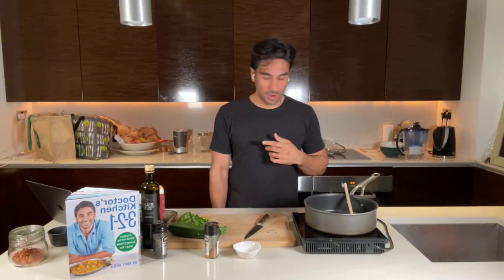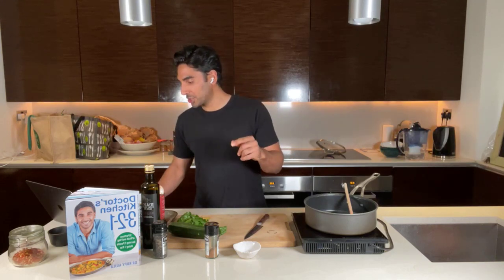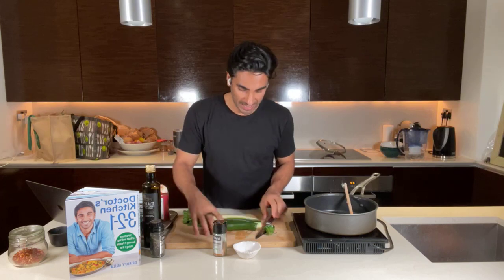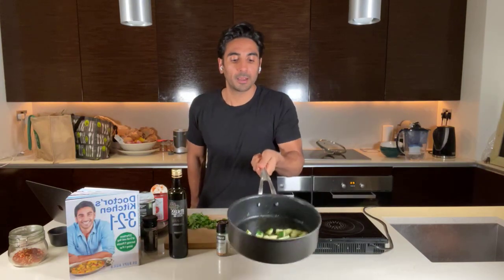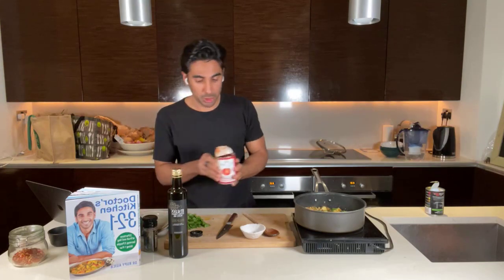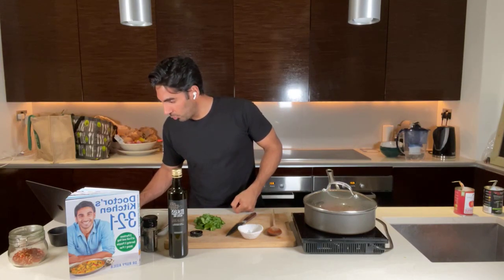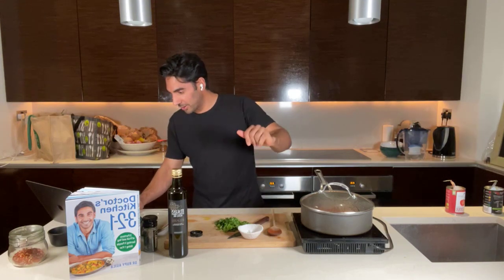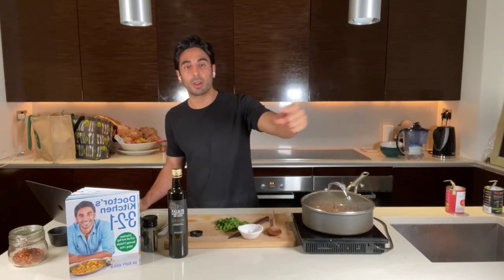Ras El Hanout Vegetable stew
1 tbsp Olive oil
3 tsp ras el hanout spice (or a combination of cinnamon, cumin, allspice, coriander seed and sweet paprika)
1 small courgette, cubed
1 can chickpeas, drained and rinsed
1 can chopped tomatoes
20g Coriander, stalks chopped and leaves

Add the olive oil to a pan on medium heat
Add the courgette and saute for 2 minutes
Add the spices, seasoning, coriander stalks and chickpeas and stir for another 2 minutes before adding the chopped tomatoes
Simmer for 5-10 minutes and serve